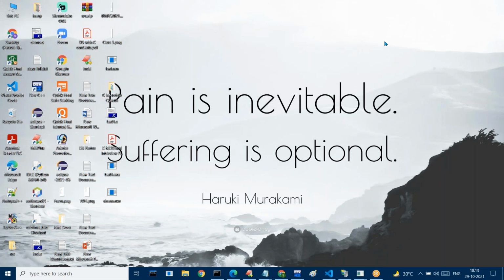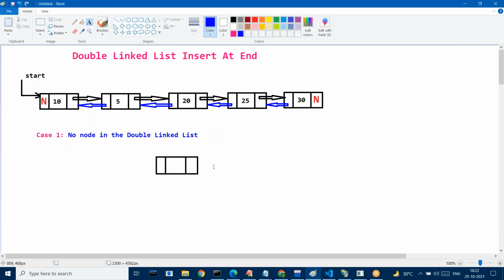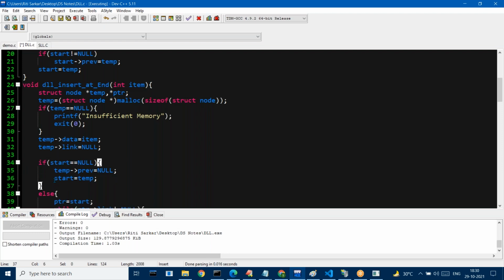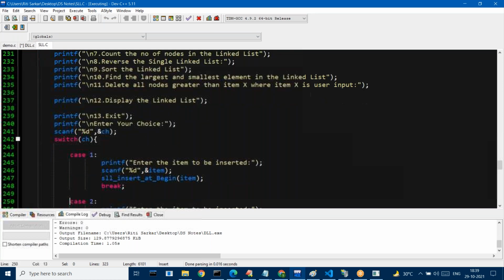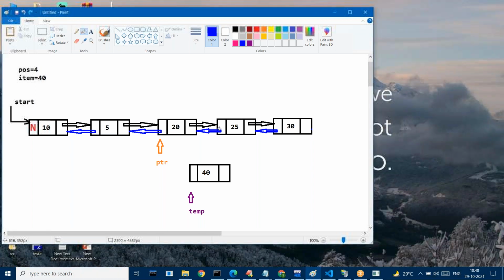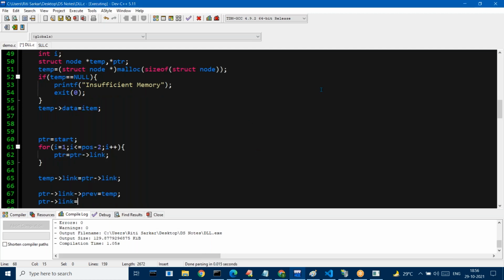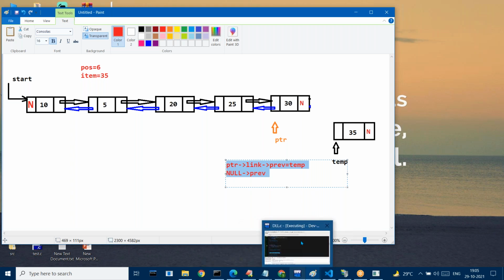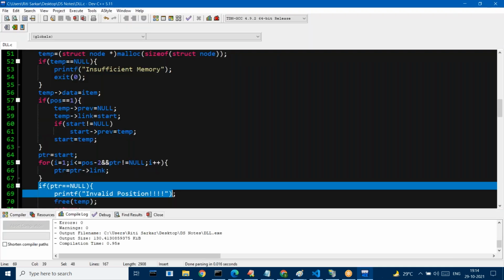25. Double Linked List Insertion at End and Insertion at any position by Swarup Sarkar